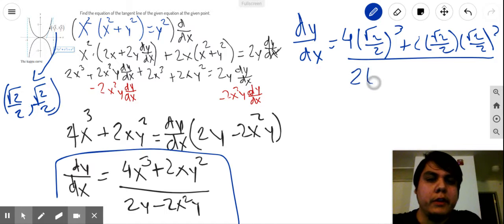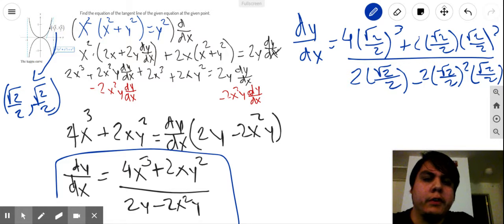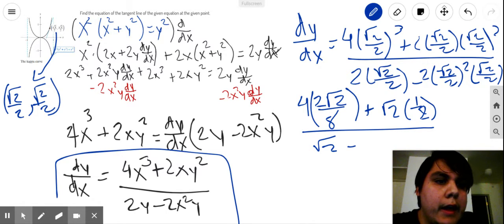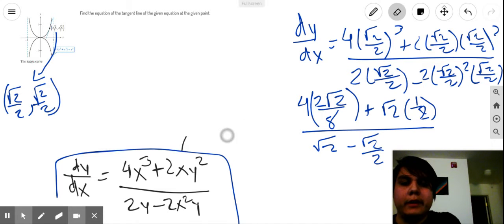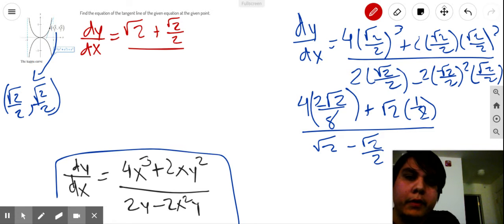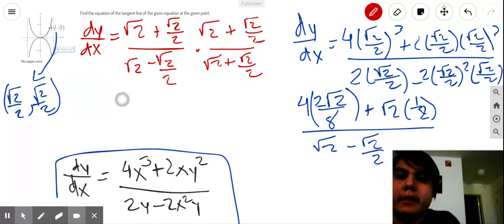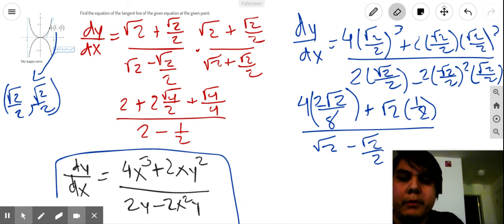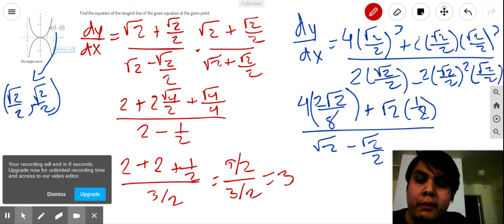Implicit Differentitation-tanline part 2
Using Implicit differentiation to find the equation of a tangent line (part 2)